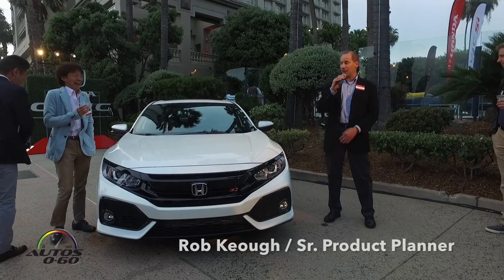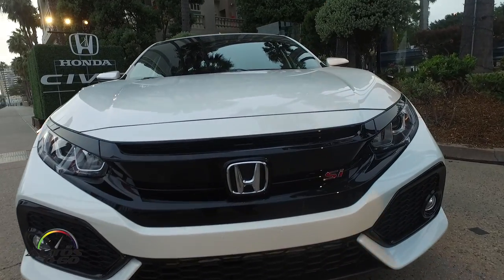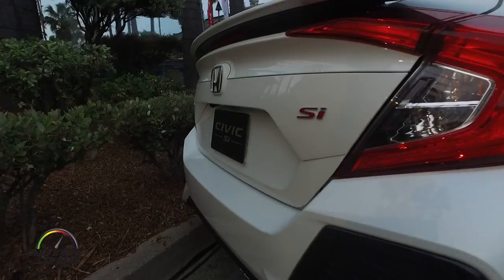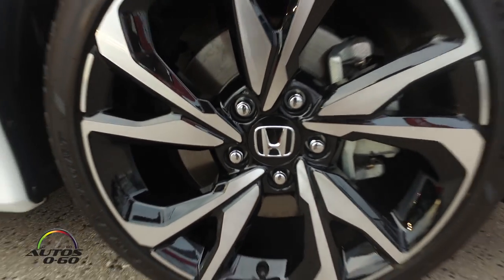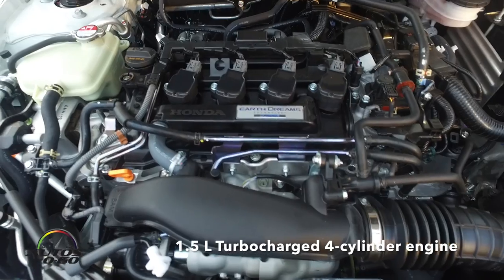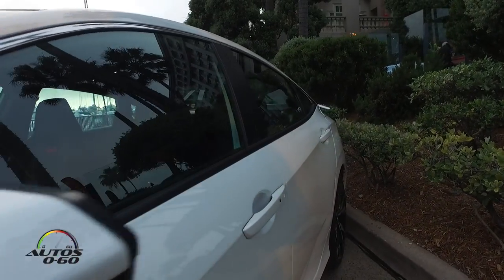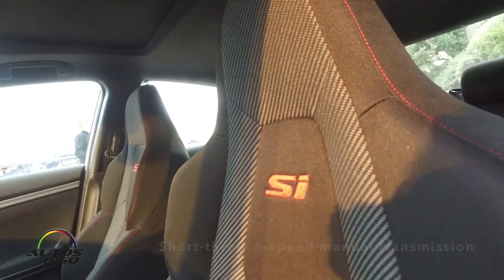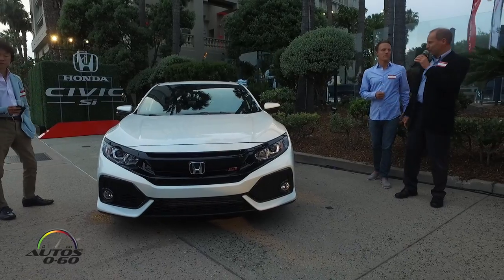2017 Honda Civic Si walk-around by Sr. Product Planner, Rob Keough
2017 Honda Civic Si walk-around by Sr. Product Planner, Rob Keough

The 2017 Civic Si Sedan and Coupe are the eighth iteration of Si, Civic’s legendary, enthusiast-oriented Civic variant, whose roots in America date to the 1985 debut of the Civic CRX Si.

The new Civic Si is based on the 10th-generation Civic platform, the most comprehensive and performance-minded remake in the model’s 44-year history, and substantially advanced the fun, fast and agile nature of Si.

The 2017 Si Sedan and Si Coupe are the first Si models to use turbocharged engines, utilizing an upgraded, high-boost version of the 1.5-liter direct-injected and turbocharged new powerplant that made its U.S. debut in the 2016 Civic Sedan.

The new Honda AP2 engine offers drivers more power and torque down low, with a minimum of turbo lag along with a fatter power band, compared to previous, normally aspirated models.

All Si models come equipped with a slick-shifting 6-speed manual transmission.

The new Civic Si also benefits from the extensive remake of the 10th-generation Civic platform – which was benchmarked against luxury C-class competitors for ride, handling, steering precision and high-speed stability – and are further enhanced by Si-exclusive chassis tuning and engineering and Si-exclusive performance bits, including a helical limited-slip differential and new Adaptive Damper System and variable-ratio electric power steering.

The upgraded performance capabilities of Si are matched by extensive exterior and interior upgrades that strongly distinguish Si from its more mainstream Sedan and Coupe counterparts.